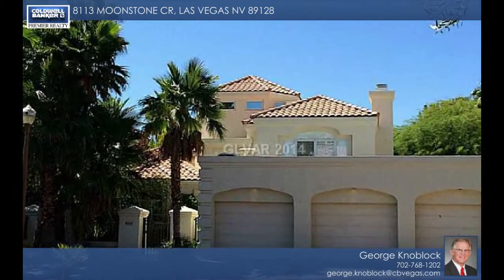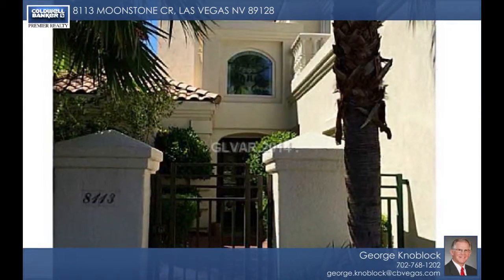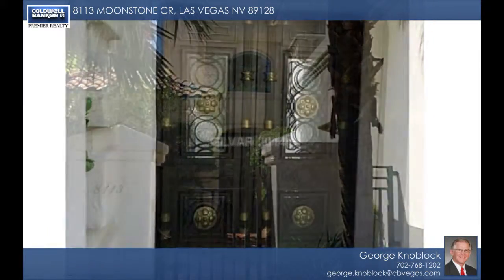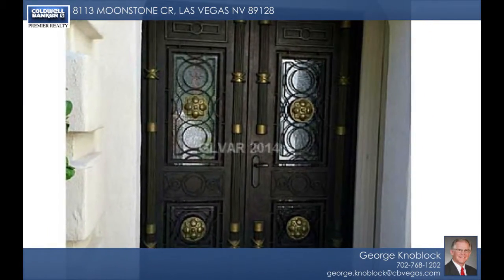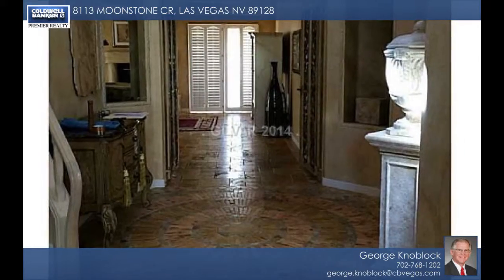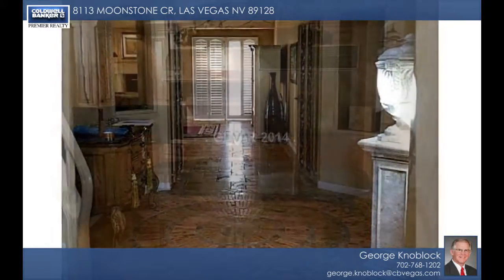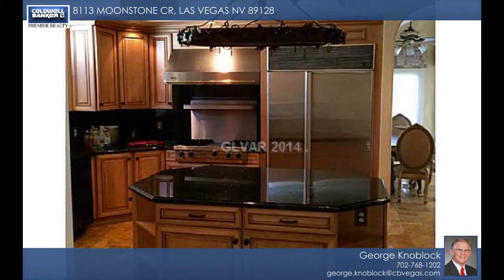8113 MOONSTONE CR, Las Vegas, NV 89128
Downstairs master in this amazing Diamond Bay custom home. Updated kitchen and baths. Custom paint throughout. Den/office downstairs. Each bedroom has bath. Pool/spa with beach entry and waterfall. Putting green. Wine storage room. Some decor and all appliances remain with property.